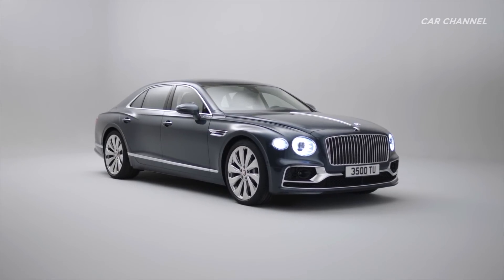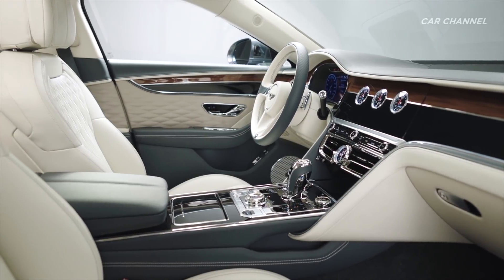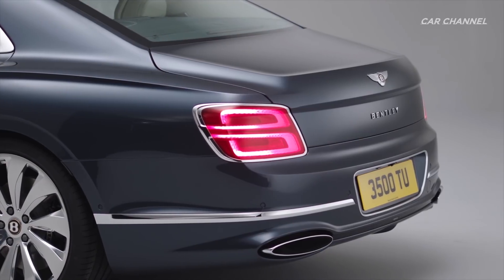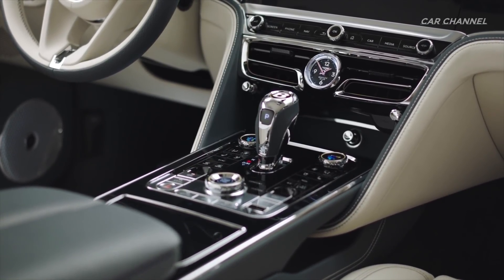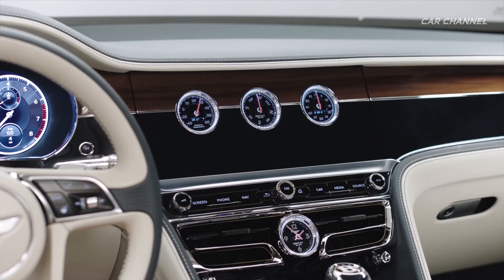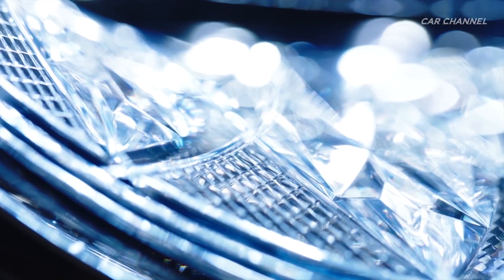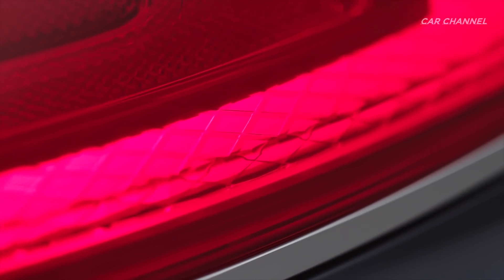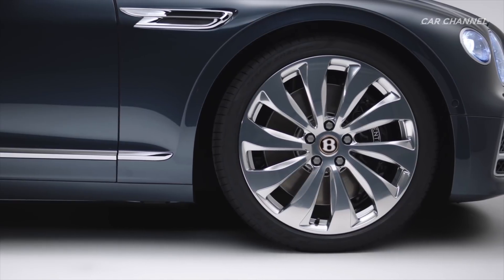2020 Bentley Flying Spur - Sports Sedan Meets Luxury Limousine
2020 Bentley Flying Spur -  Exterior & Interior Design, Specifications
Engine:
Configuration - 6.0-litre twin-turbocharged W12 TSI
Capacity - 5950 cc / 363 cubic inches
Induction - 2x twin-scroll turbochargers, direct intercooling
Power - 635 PS / 626 bhp / 467 kW
Torque - 900 Nm / 664 lb.ft
Bore x stroke - 84 mm x 89.5 mm / 3.3” x 3.52”
Top speed - 207mph (333 kph)
0-60 mph - 3.7 s
0-100 kph - 3.8 s

Third generation of Bentley’s luxury four-door Grand Tourer owes only its name to its predecessor
All new model delivers the duality of sports sedan agility and modern limousine refinement
Retractable Flying B mascot appears for the first time on a modern-day Flying Spur
A technological tour de force of innovation, connectivity, passenger comfort and driver excitement sets the bar for the modern luxury Grand Touring sedan
All-Wheel Steering features for the first time on a Bentley, joining Active All-Wheel Drive and Dynamic Ride
Driver-focused cabin blends the best of cutting-edge technology and modern craftsmanship

Designed, engineered and handcrafted at the Home of Bentley in Crewe, England, the new Flying Spur showcases Bentley’s unique application of cutting-edge & modern technology, seamlessly integrating the latest British craftsmanship with innovation features. The latest generation of Flying Spur pushes the existing boundaries of refinement and attention to detail to create the finest super-luxury sports sedan ever built.

The new Flying Spur showcases Bentley’s modern sculptural design language through elegant yet muscular proportions, the marque’s latest generation of unique, cut-crystal effect LED matrix headlamps - now enhanced by chrome sleeves - and new wrap-around rear lamps with ‘B’ motifs. New 22-inch wheel designs communicate the new Flying Spur’s unique personality and prowess.

Newly-designed for the next century, a ‘Flying B’ mascot adorns the nose of the new Flying Spur for the first time in modern memory, rising from beneath a beautifully modern Bentley badge to denote the precious quality of the model.

A technological tour de force, the new Flying Spur is the most advanced luxury Grand Touring sedan available today, offering a host of cutting-edge technologies thanks to its totally new and advanced aluminium and composite chassis and 48V electronic architecture.

It features Electronic All-Wheel Steering for the first time on a Bentley, coupled with Active All-Wheel Drive and Bentley Dynamic Ride, delivering phenomenal handling and ride. New three-chamber air springs allow a much greater range of suspension adjustment between limousine-style ride comfort and sporting levels of body control - a driving experience of extraordinary breadth and capability not seen in this segment before.

A host of new Driver Assistance Systems are fitted to the new Flying Spur as standard, including Traffic Assist, City Assist and Blind Spot Warning, while the ground-breaking Bentley uses state-of-the-art, multi-material body construction.

At the heart of the new Flying Spur is an enhanced version of Bentley’s renowned 6.0-litre, twin-turbocharged W12, mated to a dual-clutch eight-speed transmission for faster, smoother gear changes. This new TSI engine delivers 635 PS (626 bhp) and 900 Nm (664 lb.ft.), 0-60mph in 3.7 seconds (0-100 km/h time of 3.8 seconds) and a top speed of 207mph (333 km/h).

A 130mm longer wheelbase means the new Flying Spur features a spacious and luxurious cabin that offers peerless comfort and refinement. As well as an extensive list of Single and Dual Veneer wood options, the sedan offers both Bentley’s new fluted leather seating and the unique Mulliner Driving Specification diamond quilting on the seats and an automotive world-first: three-dimensional diamond quilted leather door inserts.

Such modern handcraftsmanship is combined with a host of cutting-edge  technologies selected to enhance the driver’s and passenger comfort and enjoyment of the new Flying Spur. For example, the HD digital instrument panel display, the unique rotating centre console with choice of 12.3 inch digital touchscreen, beautiful analogue dials or digital detoxifying veneer, and the remote control touch screen for rear passengers all combine to make the Flying Spur’s cabin the most modern, innovative and luxurious place to travel in.

Tailored specifically to the modern luxury customer, the interior can be further enhanced with a panoramic glass sunroof stretching the full-length of the roof.